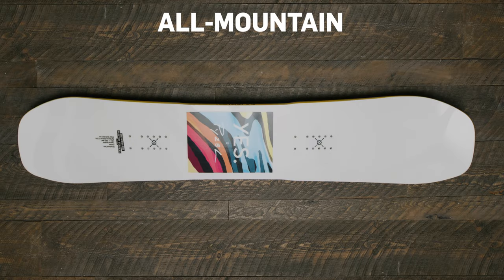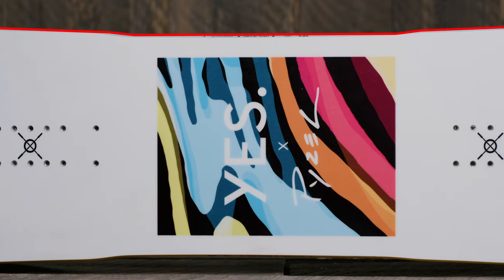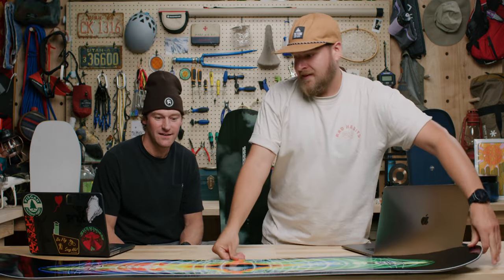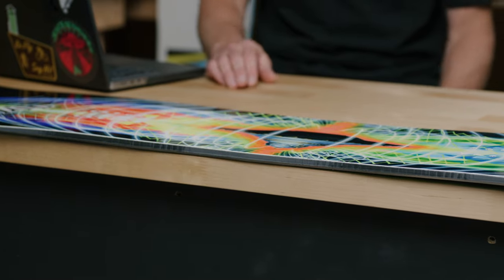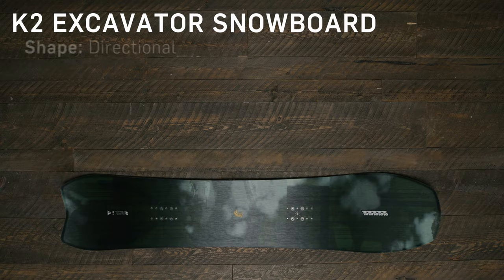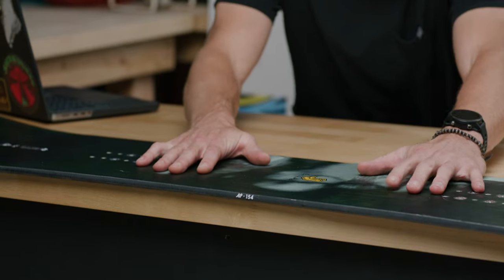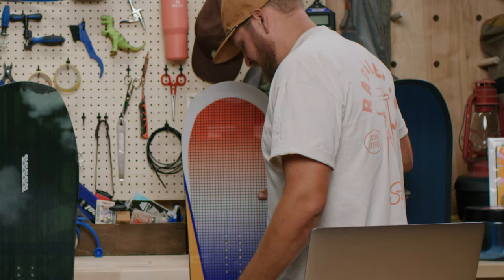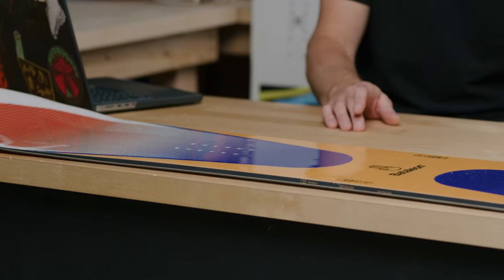Best Snowboards Of 2024! Powder, Freestyle, All-Mountain & More!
Since our top brands have so many awesome boards, we narrowed down our selection to these top 5 picks for you. Gearheads Chris and Sam explain each board’s intended use and dive into their favorite features.

From directional powder slashers to symmetrical freestyle twins, there’s a board amongst this group for everyone. Which board are you going for this season?

Read our How To Tune & Wax Your Skis Or Snowboard article

Chapter Timestamps:

0:00 – Intro
0:52 – Yes. Pyzel Snowboard
2:54 – Lib Technologies T Rice Pro Snowboard
5:16 – K2 Excavator Snowboard
8:18 – Bataleon Evil Twin Snowboard
10:20 – Arbor Foundation Snowboard
12:12 – Outro